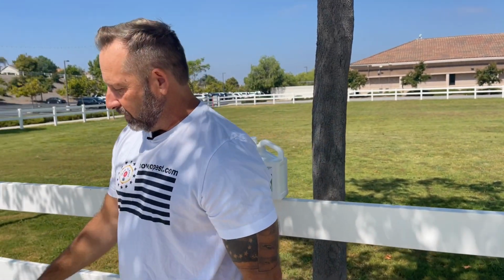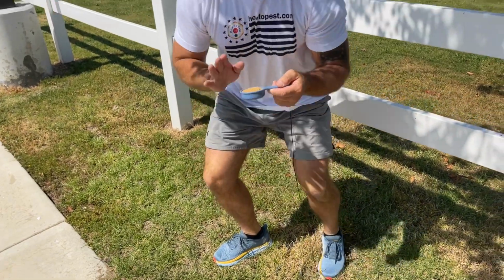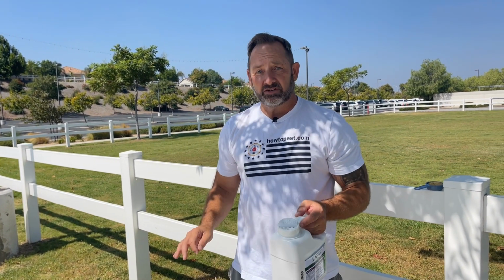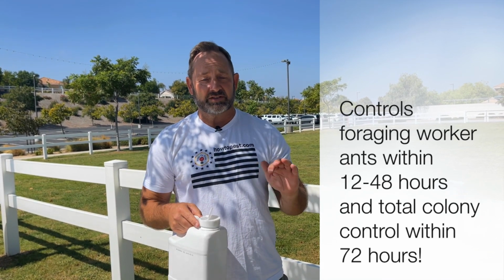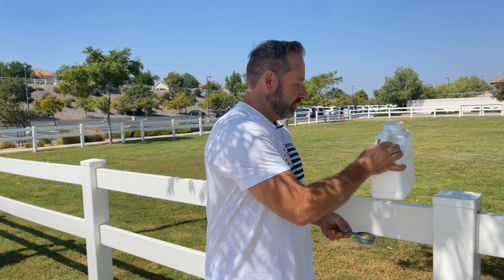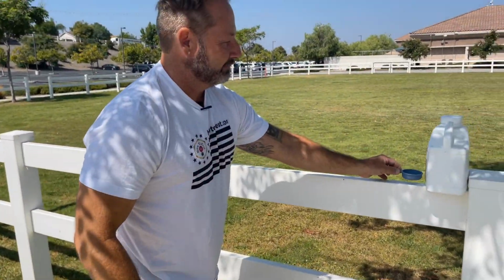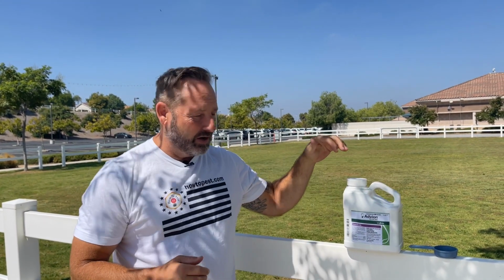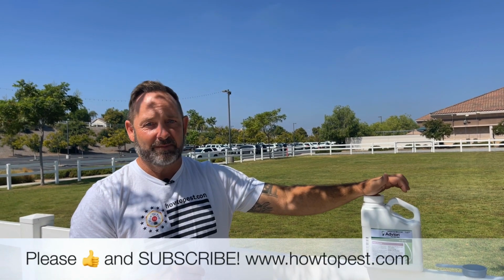How to Get Rid of Fire Ants Fast | Advion Fire Ant Bait Tutorial (Syngenta)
🐜🔥 Fire ants invading your yard? In this video, Craig from HowToPest.com shows you how to eliminate fire ant colonies using Advion Fire Ant Bait from Syngenta. Learn how to apply the bait correctly and keep your lawn, family, and pets safe.

✅ In this video you’ll learn:
• How Advion Fire Ant Bait works to kill colonies fast
• The best time and conditions to apply bait for maximum results
• Safety tips for use around kids and pets
• Long-term prevention tips to keep fire ants away

🧠 Why use Advion Fire Ant Bait?

✔️Targets the entire colony, including the queen
✔️Fast results with long-lasting control
✔️Professional-grade but easy for DIY homeowners to use

💬 Fire ants are no joke—if you could send them to another planet, which one would you pick? 😂 Drop your answers below!